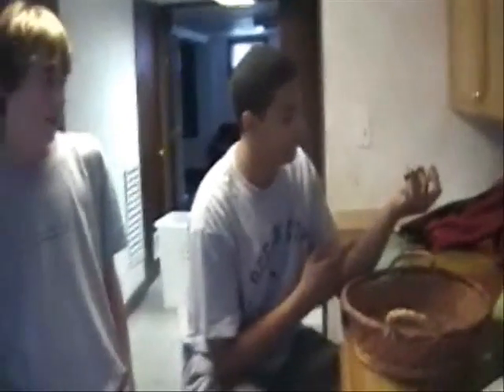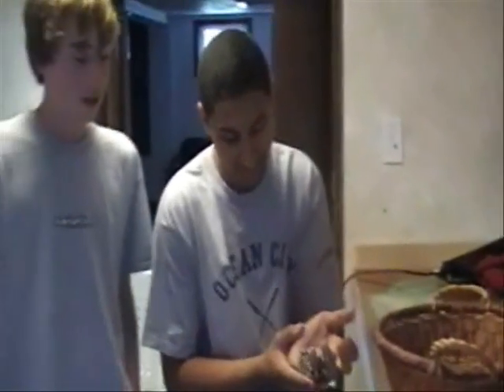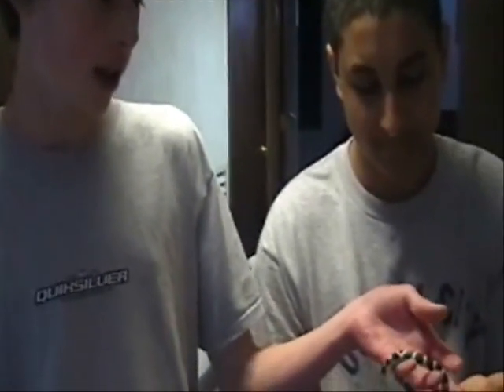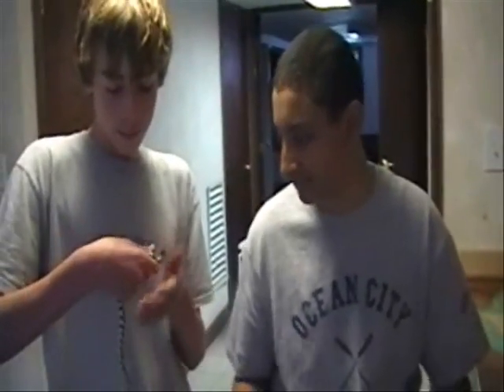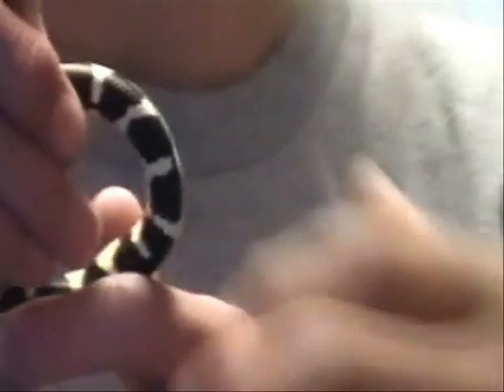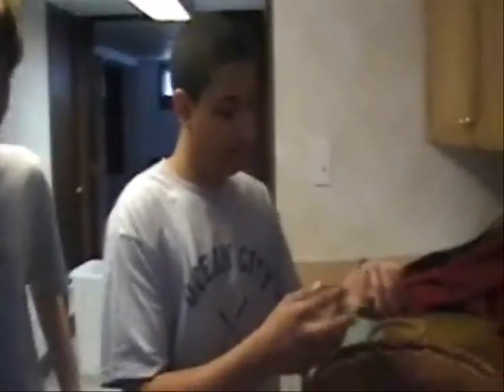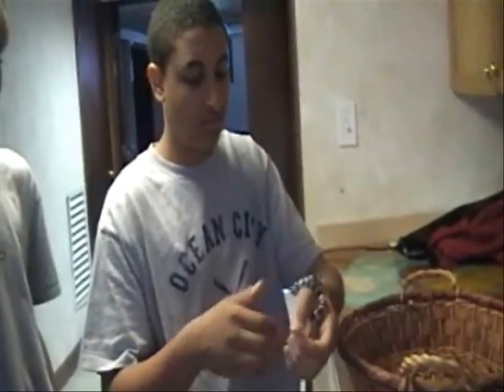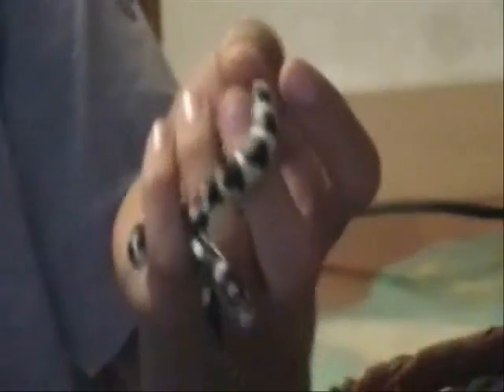California Kingsnake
This is one of our friends herps, he let us use it for this short clip.  We didn't really plan this episode out, so there isn't too much info.  This is a beautiful snake and great for any beginners to the hobby.  Hope you enjoy it ang check every week for new episodes :-)!!!